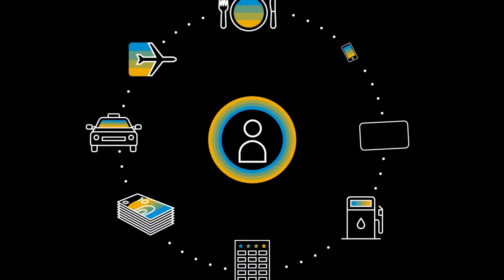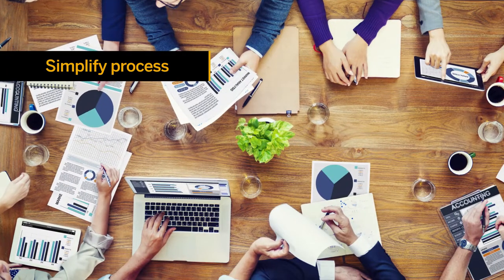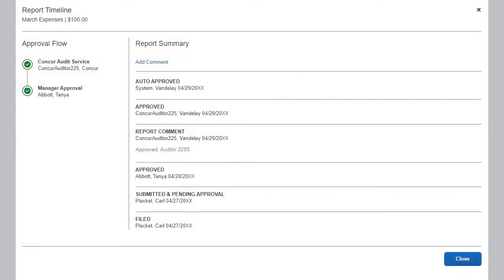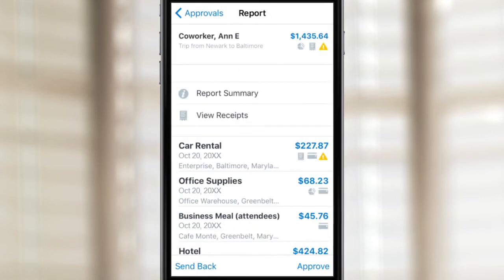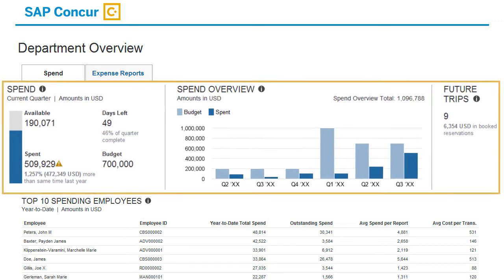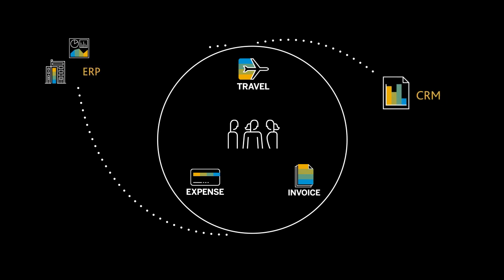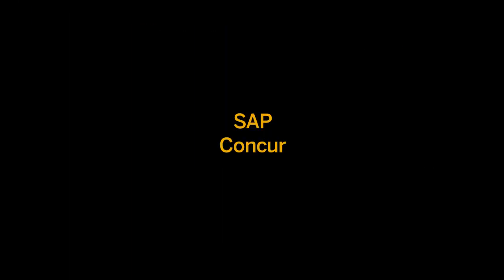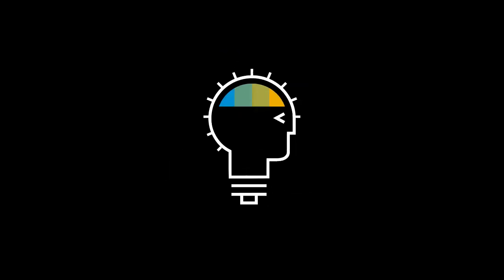Concur Expense Product Demo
With Concur Expense, you can connect the different pieces and partners of your expense ecosystem. SAP Concur solutions connect your expense, travel and invoice spending in one system, providing a way to manage spending from end-to-end, gain greater visibility into transactions, improve compliance, and simplify the process for everyone. You’ll get transparency and visibility into employee spend, the ability to enforce policy, and the agility to make intelligent spend management decisions.